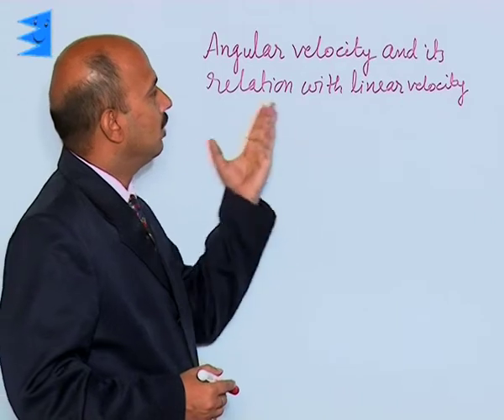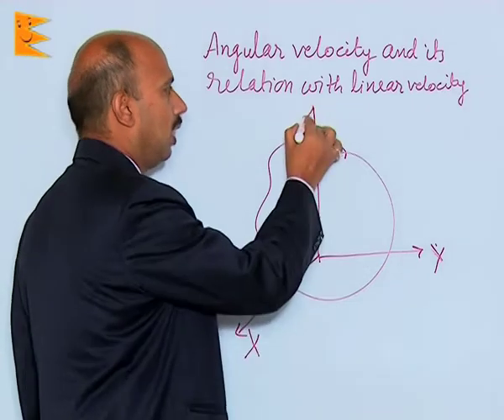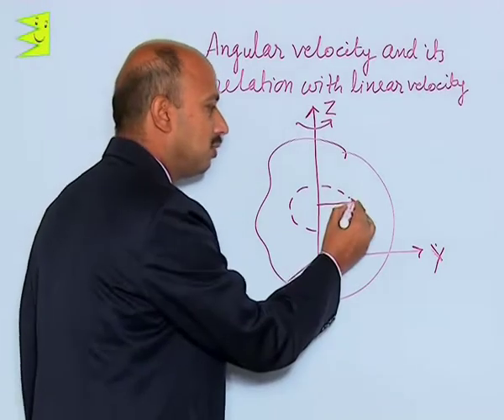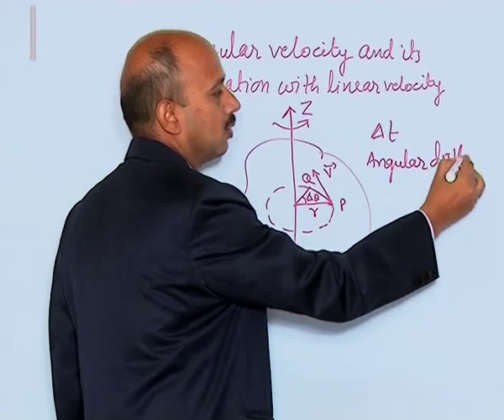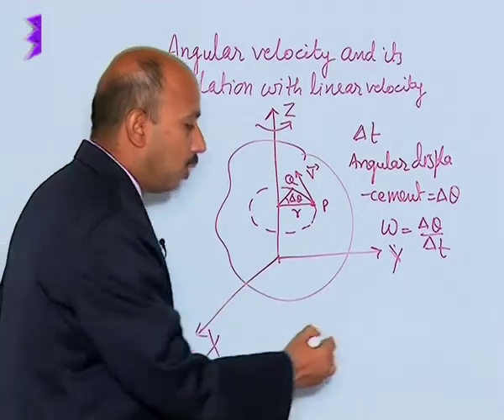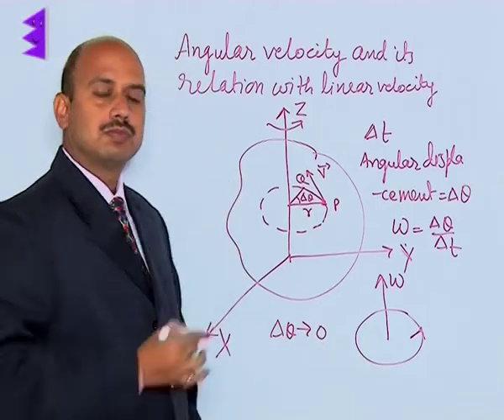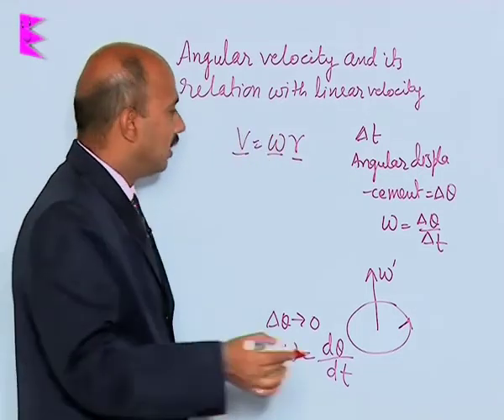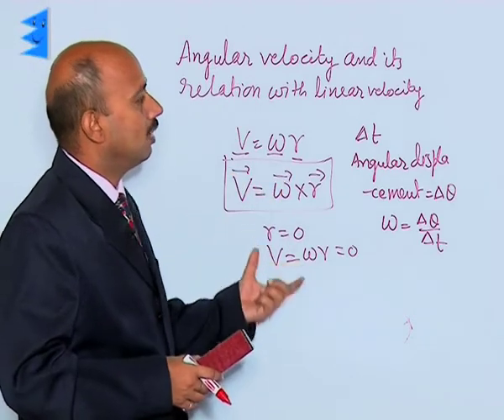CBSE Class 11 Physics System of Particles & Rotational Motion Angular Velocity & its Rel |Extraminds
Topic: Angular Velocity & its Relation with Linear Velocity
Extraminds